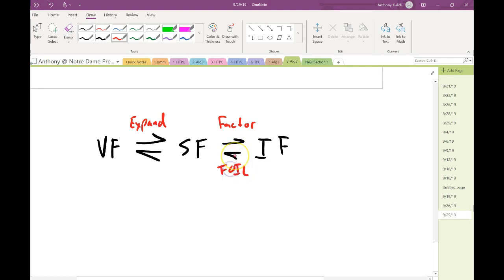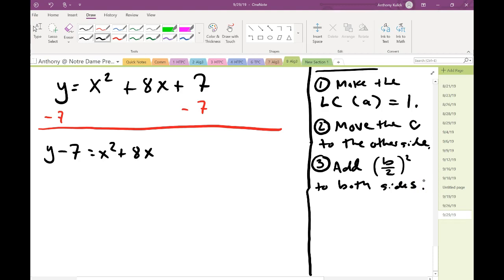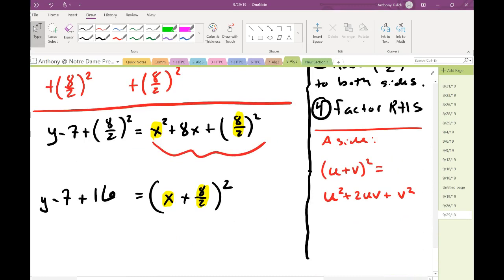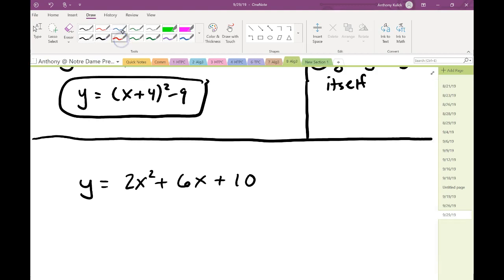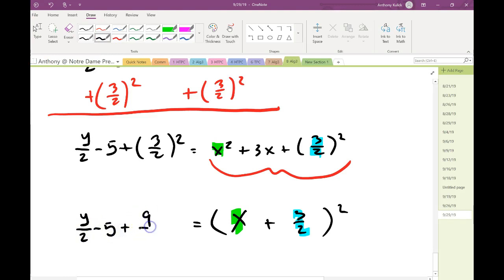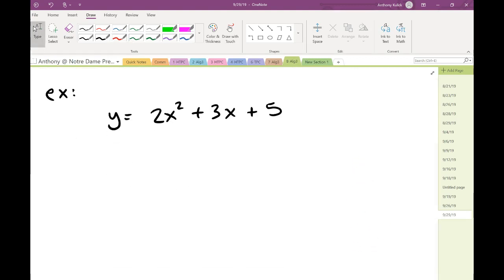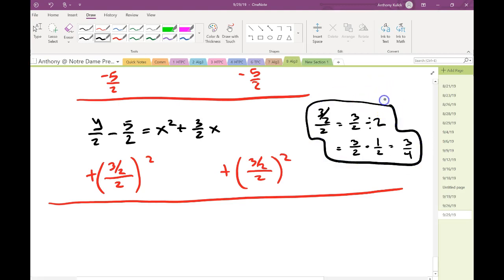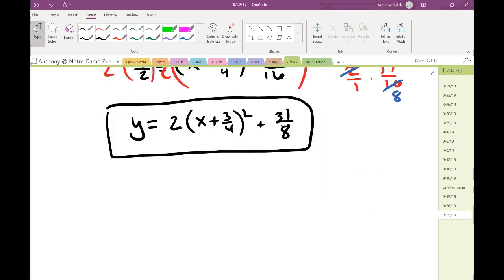9/30/19 8-alg3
CTS